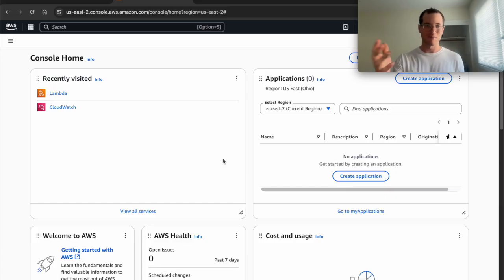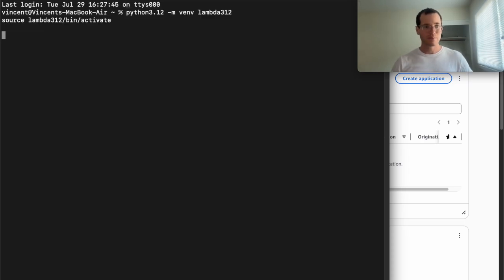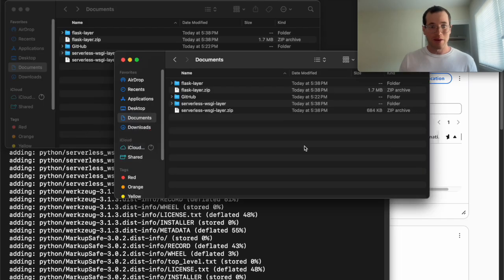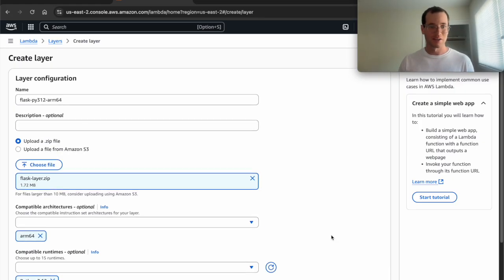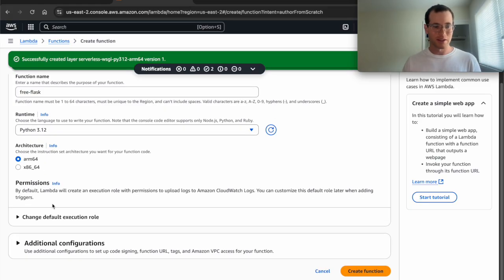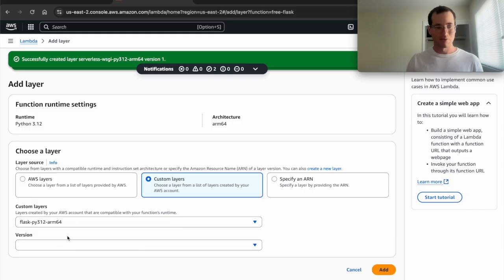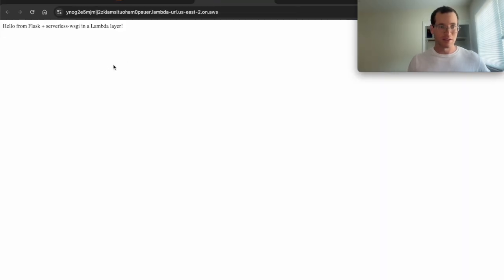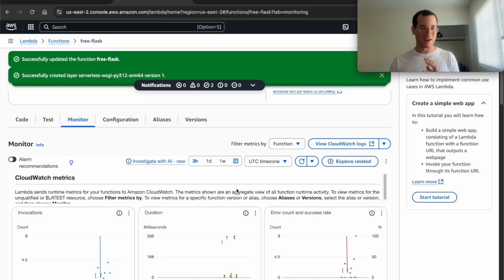Host a Flask website for FREE with AWS Lambda Free Tier - complete how to guide!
Learn how to deploy a Flask web app on AWS Lambda — completely within the Free Tier!

In this step-by-step tutorial, I’ll show you how to:

Create Lambda layers for Flask and serverless-wsgi

Build and zip your Python 3.12 environment

Deploy your Flask app to Lambda with a function URL

Avoid AWS charges with Free Tier usage estimates

🔧 Tools & Services Used:

AWS Lambda (Python 3.12, ARM64)
Lambda Function URL
Flask + serverless-wsgi

💰 Free Tier Monthly Cost Breakdown:

✅ 1M Lambda invocations free

✅ 400K GB-seconds free

✅ 1 GB outbound transfer free

🖥️ Perfect for personal projects, lightweight APIs, or learning AWS serverless development.